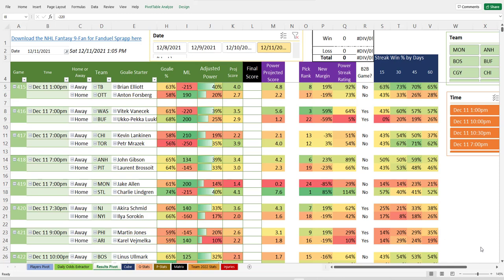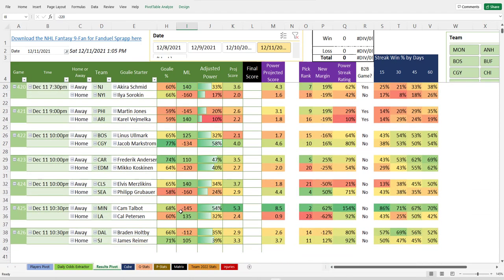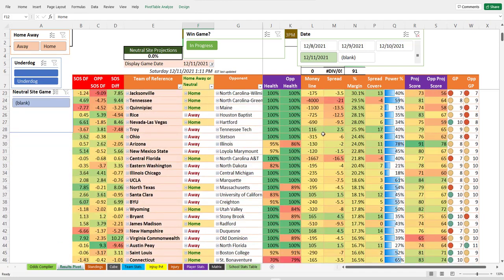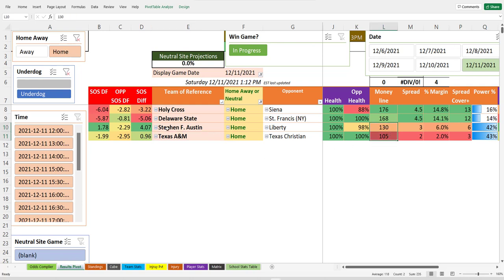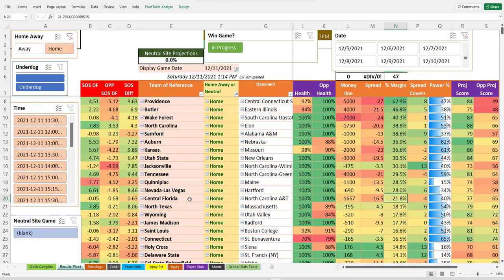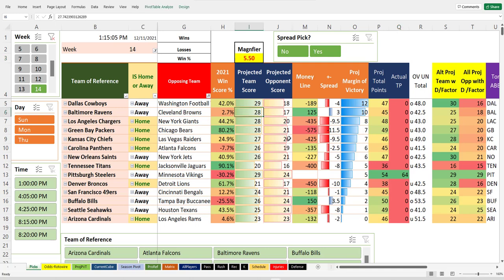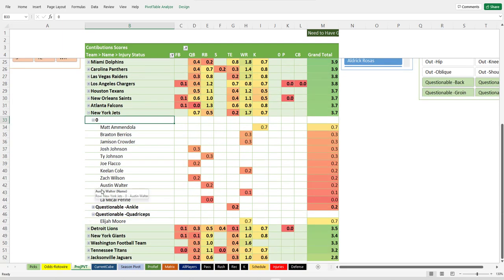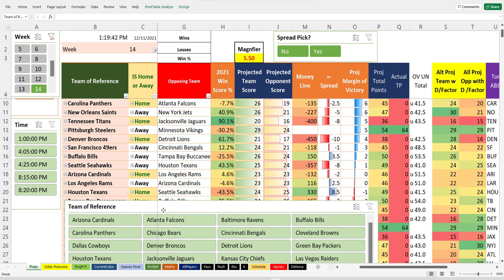12-11-21 Sports Algorithm Preview: NBA NHL NCAAM and NFL Week 14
Purchase to join daily email list for any of these sports algorithms shown